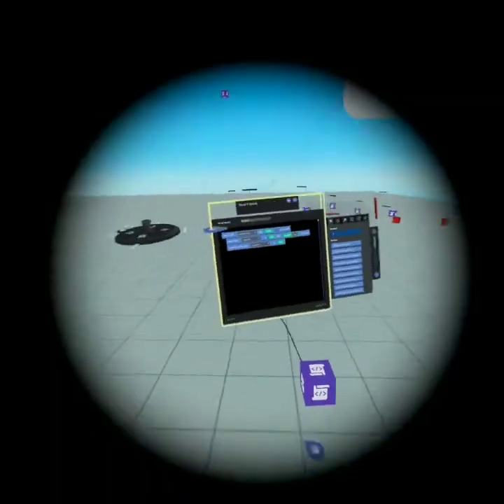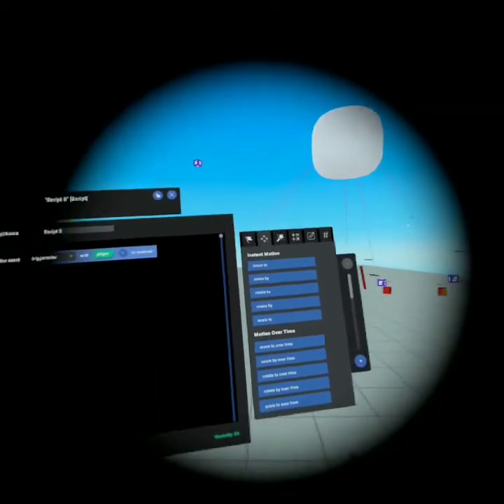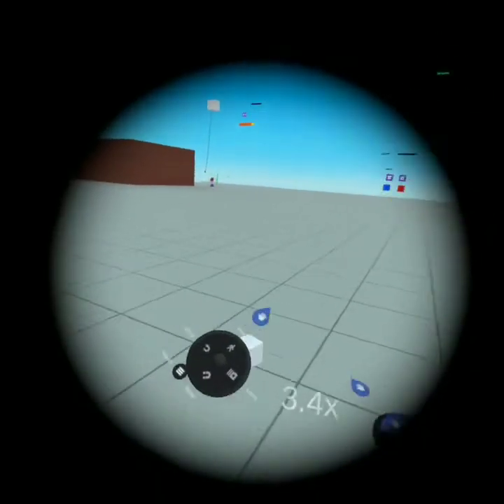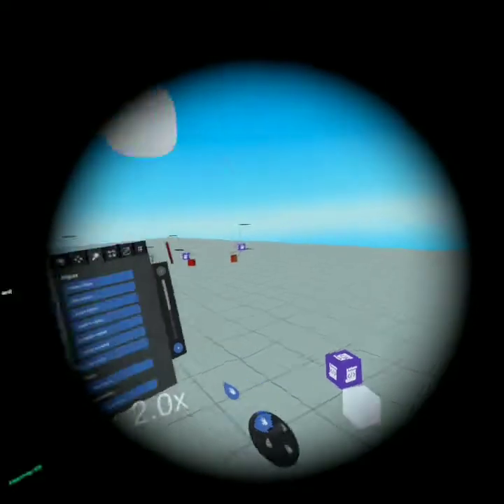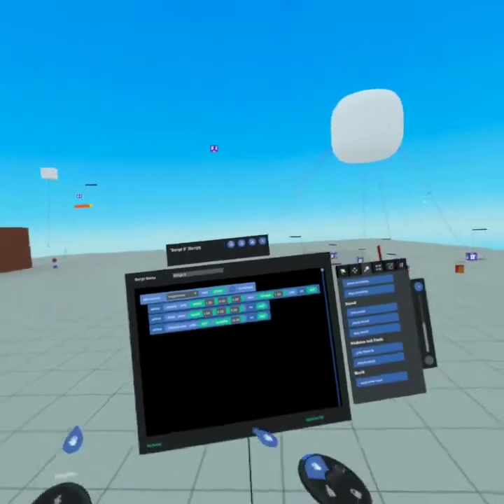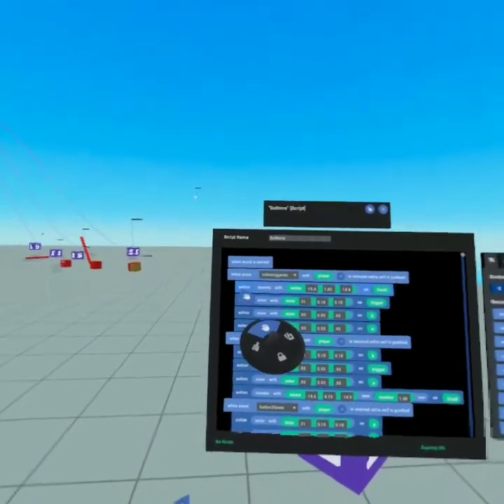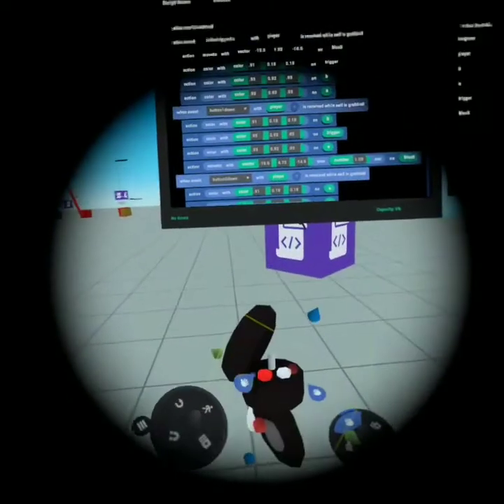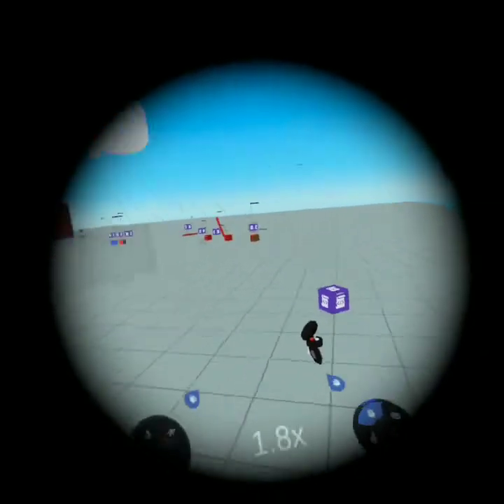Facebook horizons tutorial. Scripting. Actions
This is a basic tutorial over what actions in scripting will cause